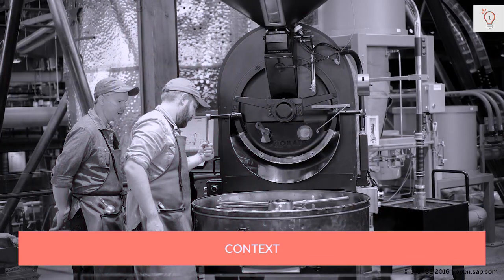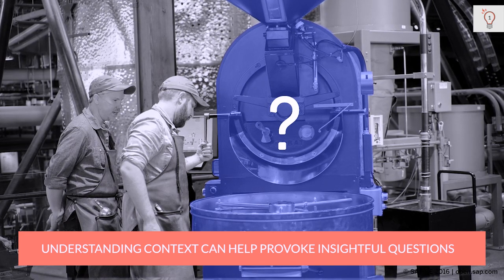Design Research Roles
When you are in the field performing user research, you go in teams of 3, and each of the three people has a specific role. Here, Andrea describes those specific roles.